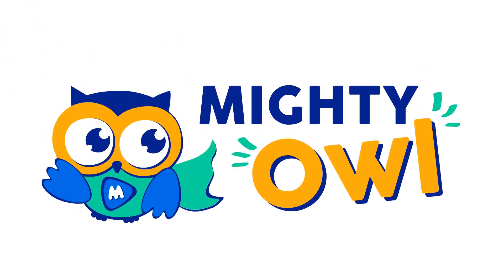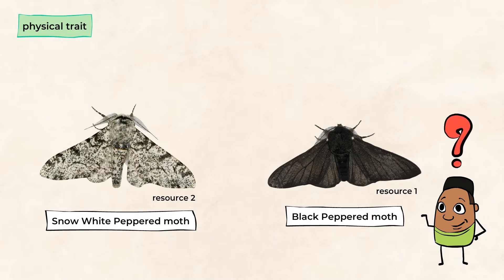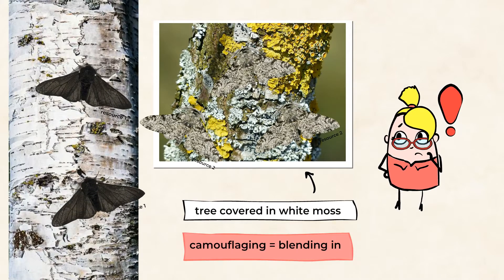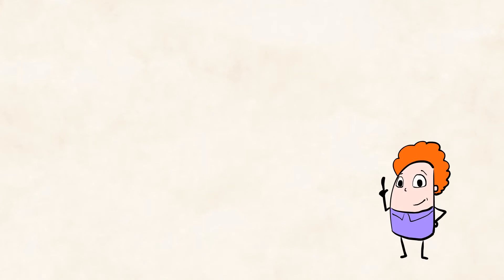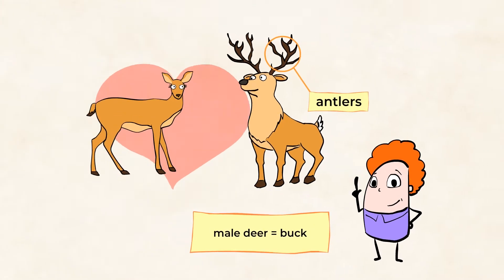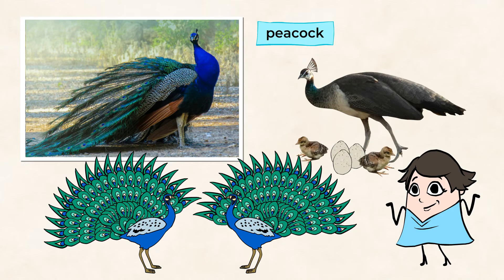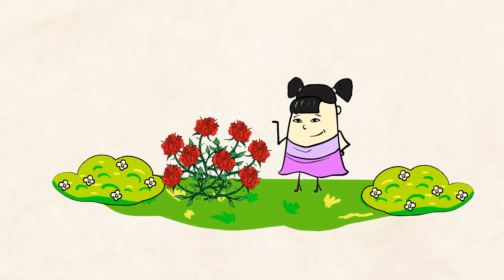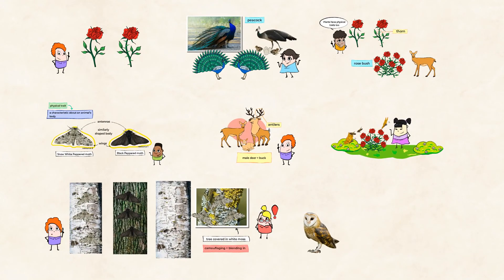Physical traits: little things make a big difference! | MightyOwl Science | 3rd Grade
What do Snow White and Black Peppered moths have in common? As you may guess, they have a lot of physical traits in common, their bodies have a lot in common - they are moths after all! You may ask what a physical trait is - let's find together in this MightOwl video.

Inheritance and Variation of Traits: Life Cycles and Traits
3-LS4-2: Use evidence to construct an explanation for how the variations in characteristics among individuals of the same species may provide advantages in surviving, finding mates, and reproducing.